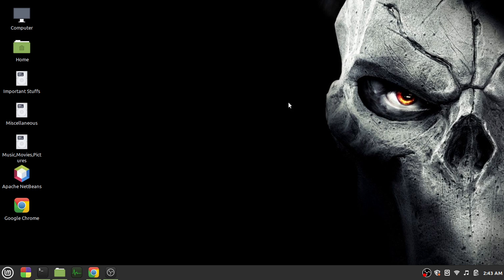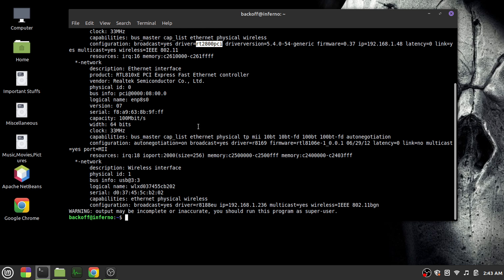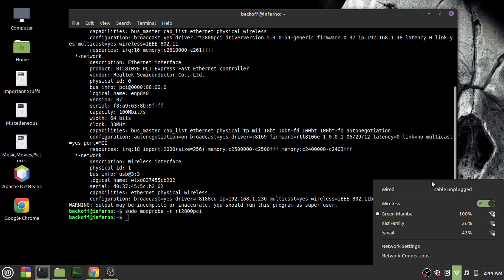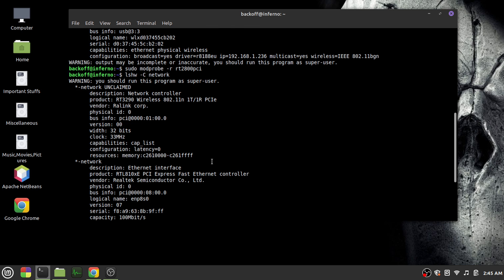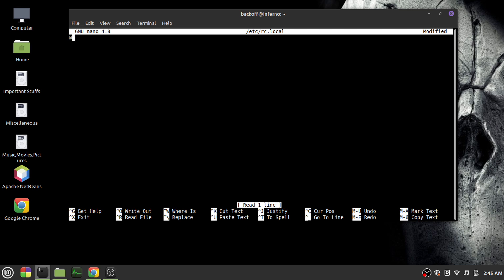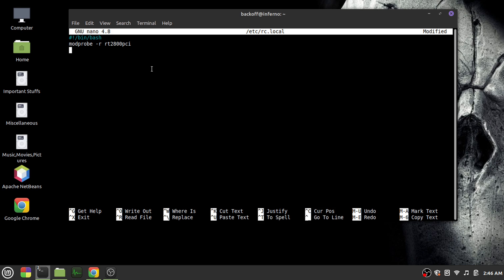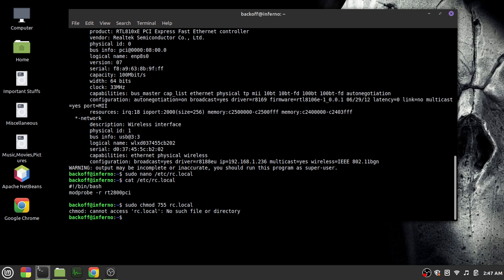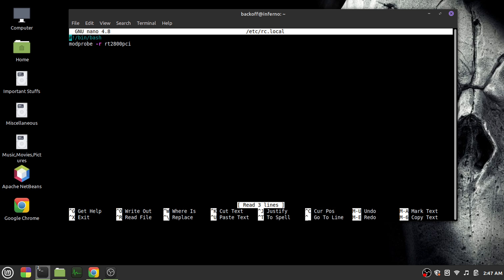Startup commands in Linux Mint | How to disable wifi adapter in Linux Mint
In this video I showed how to disable wifi adapter and how to run commands at the start up.

Title: Happy by Mike Leite